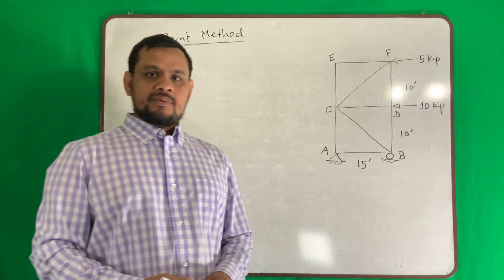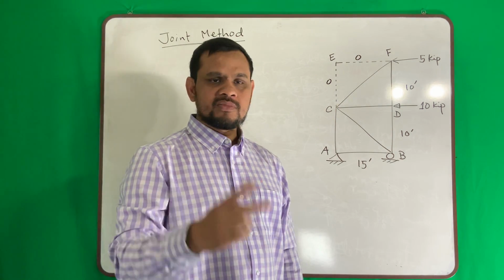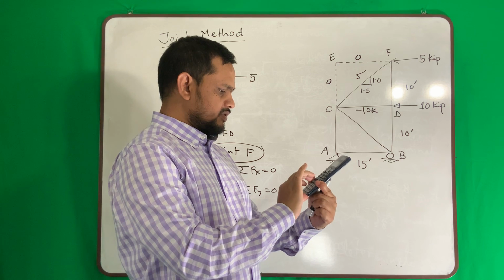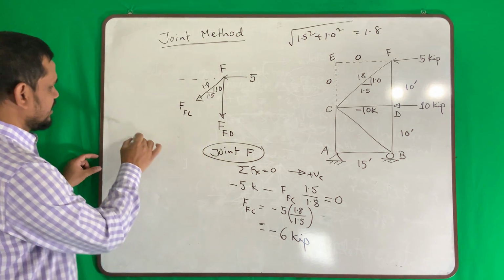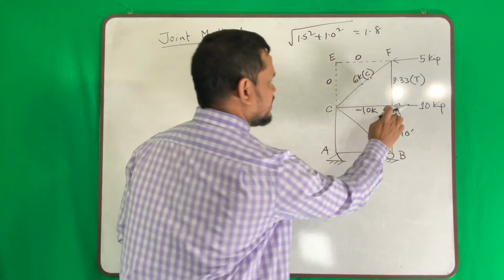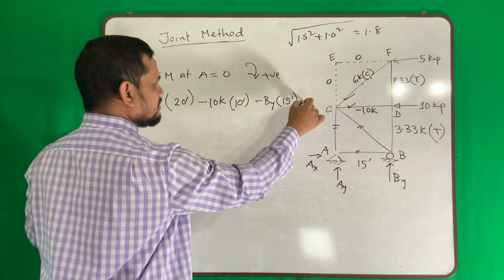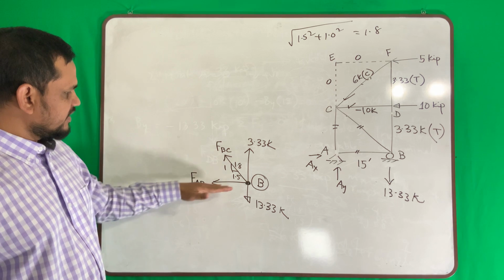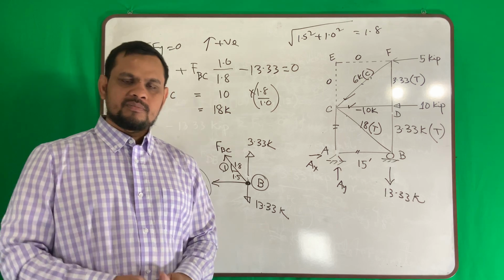Statics (Lec 24) - Joint method of solving truss - Theory and Example